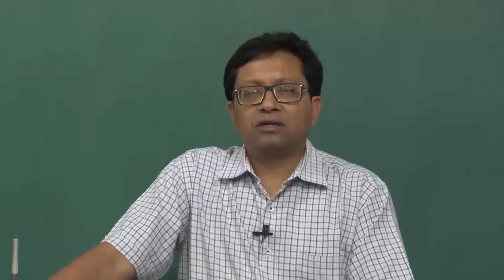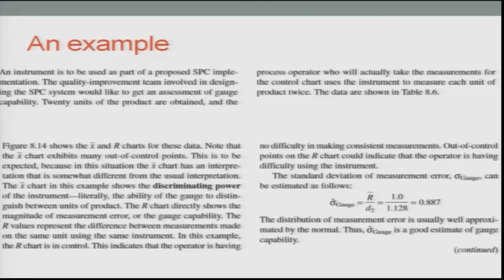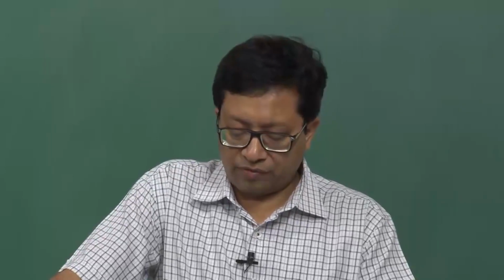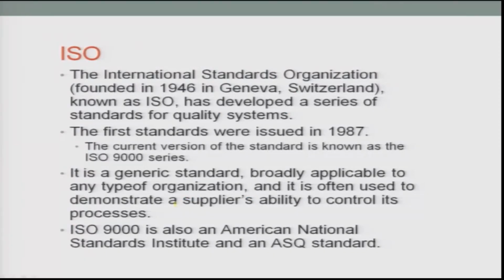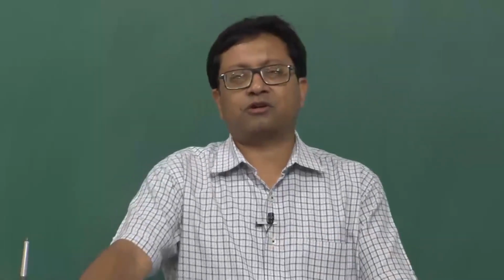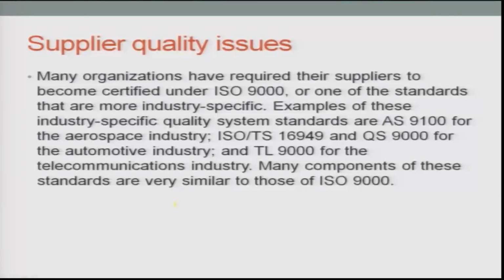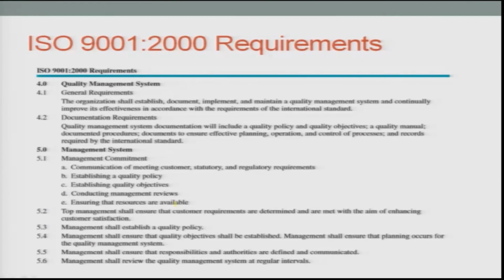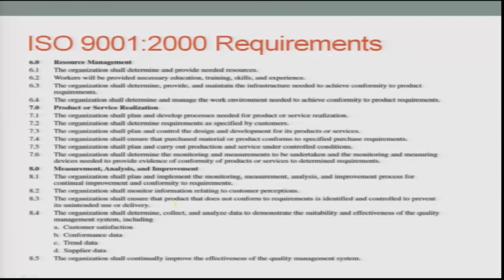Introduction to ISO 9000